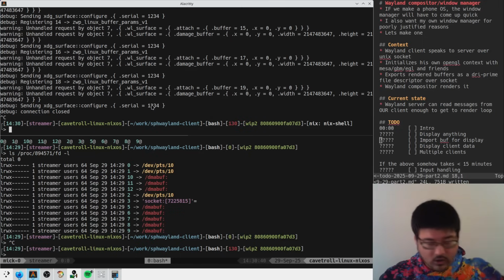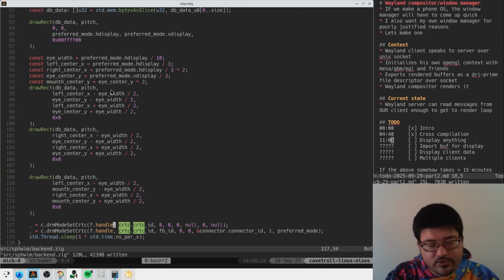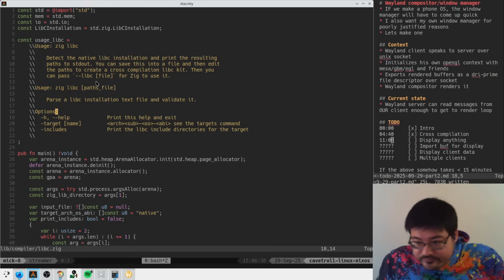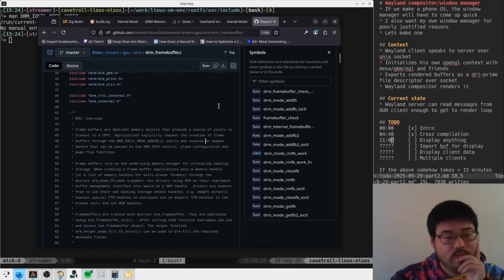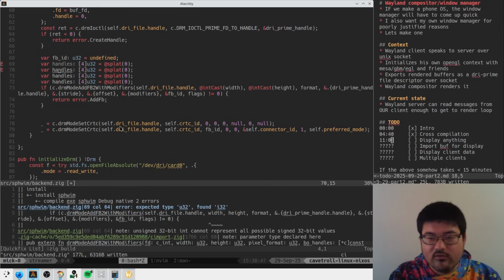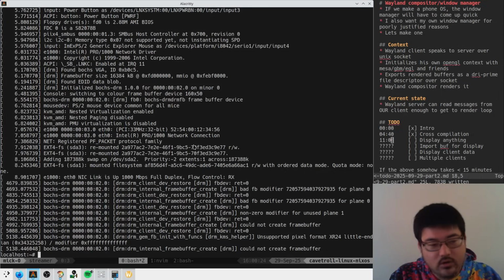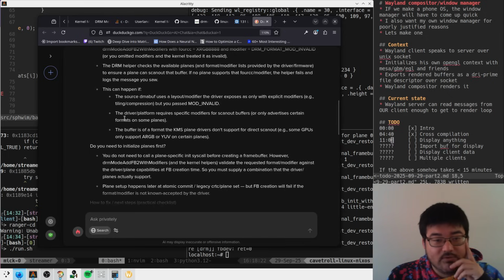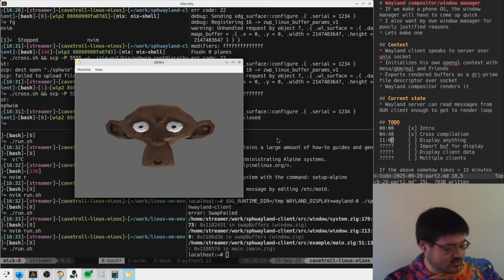LETS GOOOO (wayland window manager day 3)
00:00 Intro
04:40 "Cross" compilation
11:00 DRM initialization
42:00 Load/display buffer from other app
01:11:35 Debugging time
02:01:25 LETS GOOOOOOO